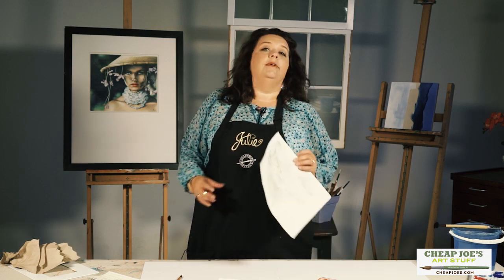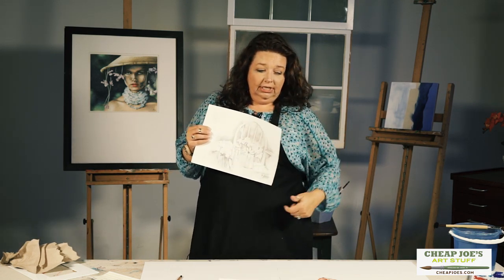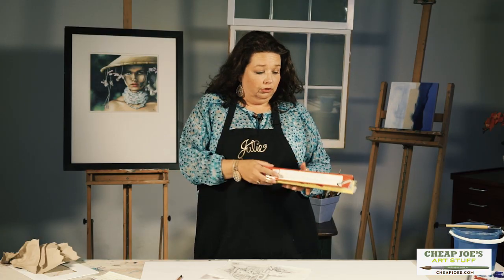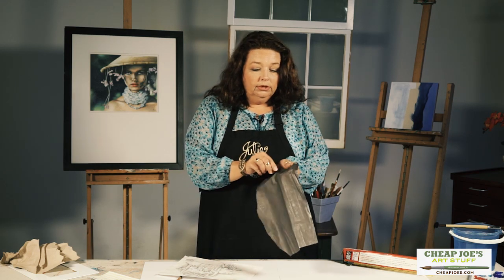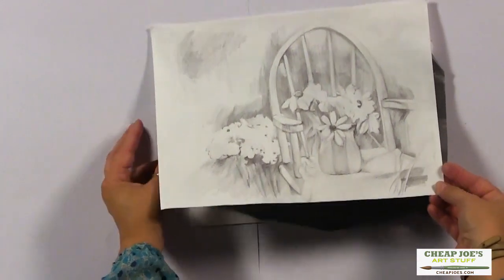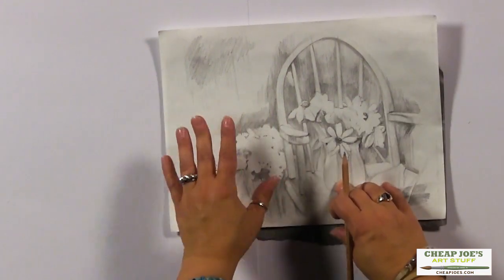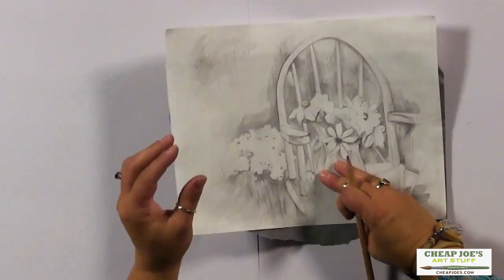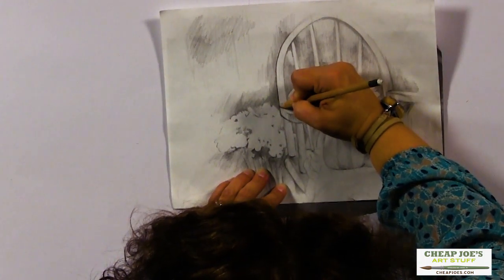Cheap Joe's 2 Minute Art Tip - Saral Transfer Paper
Another free 2 minute art tip with 2 Minute Julie. In this episode Julie demonstrates the wonders of Saral Transfer Paper. To purchase yours or for more details click this link